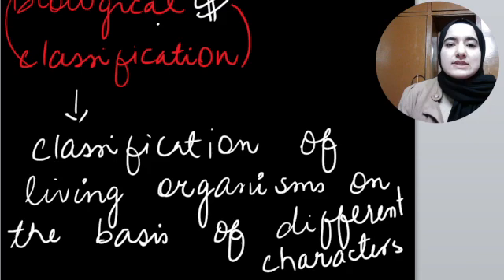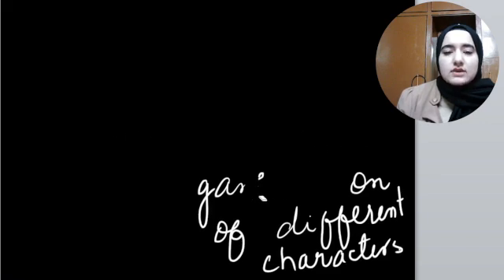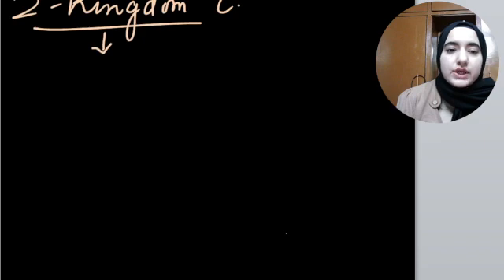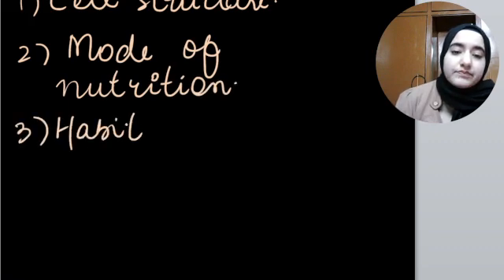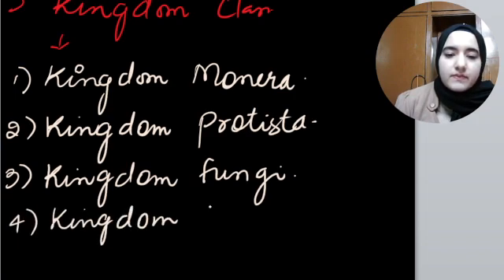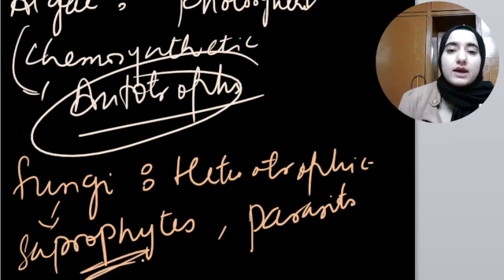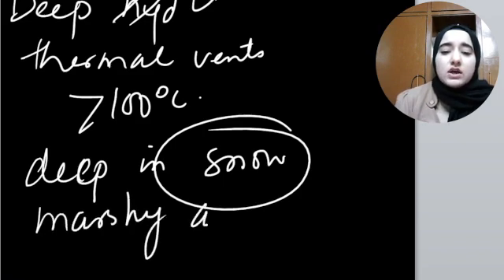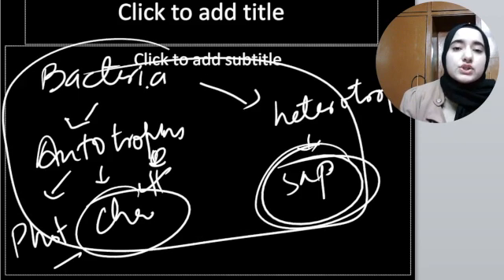BIOLOGICAL CLASSIFICATION PART 1|CLASS 11|BIOLOGY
BIOLOGICAL CLASSIFICATION#CLASS 11#biology